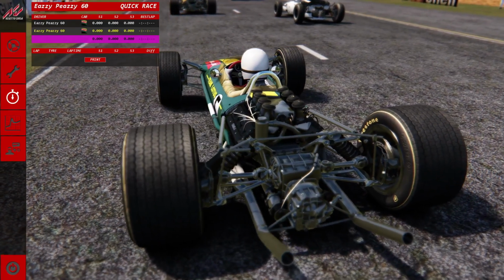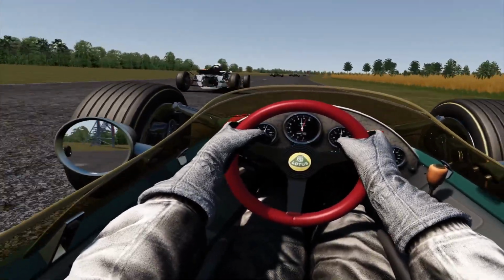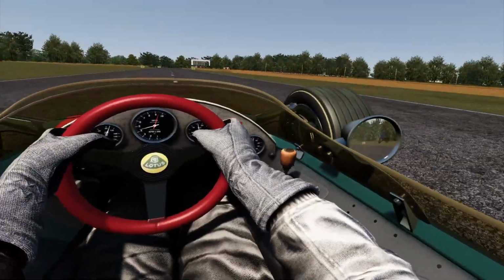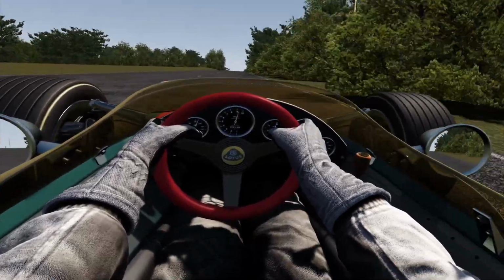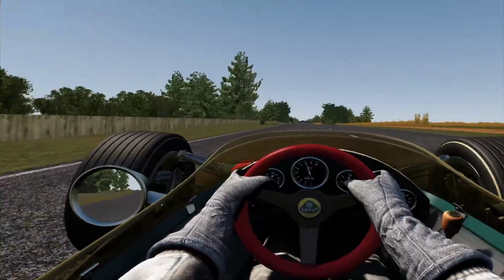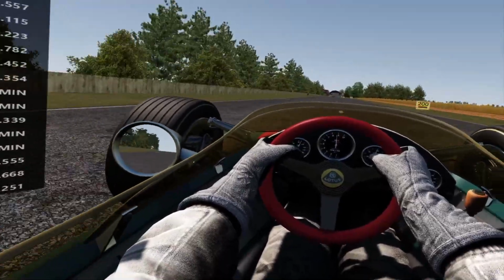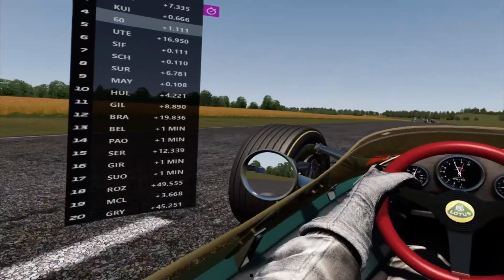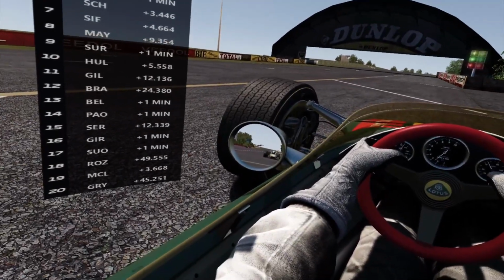Fastest in France! | Reims-Gueux 1967 | Dangerous Races of History No'7 | Assetto Corsa Gameplay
An insane race at the long lost Reims-Gueux circuit in France!